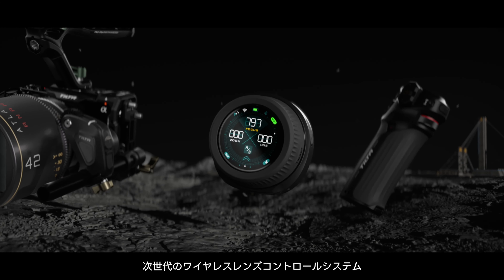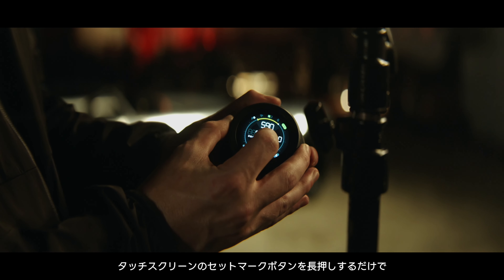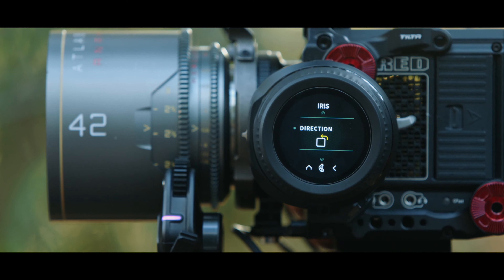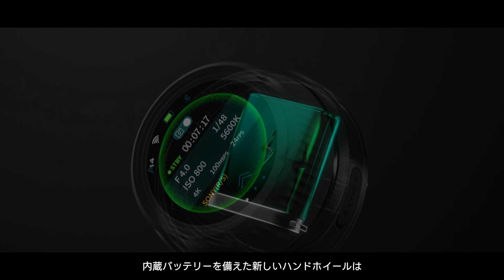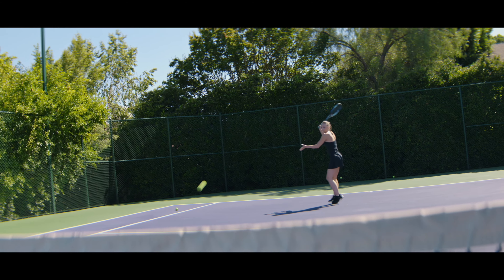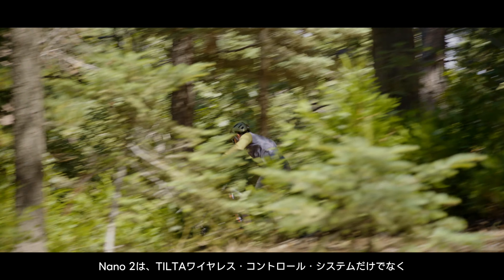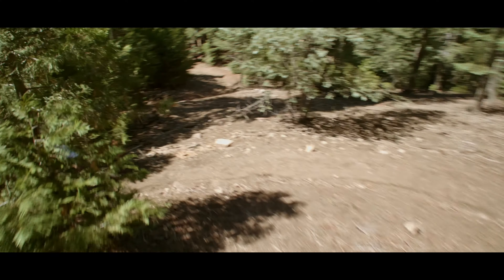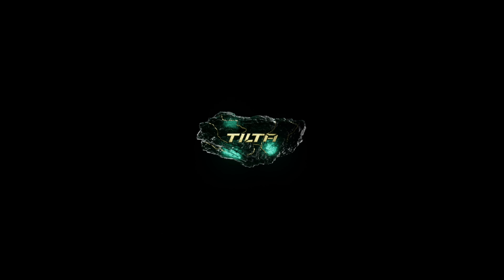TILTA Nucleus Nano II 紹介映像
TILTA Nucleus Nano II (WLC-T05)は、カメラコントロール、ジンバルコントロール、モーターコントロールを1台に統合したワイヤレスレンズコントロールシステム。
1.6インチの円形タッチスクリーンが搭載されたコントローラーと初代Nucleus Nanoモーターの約5倍の高トルク性能を持つ小型モーターで映像表現の可能性を広げます。